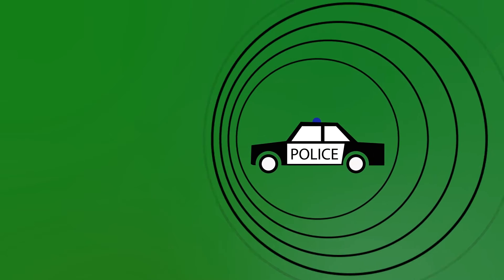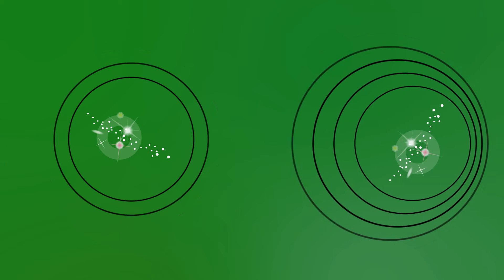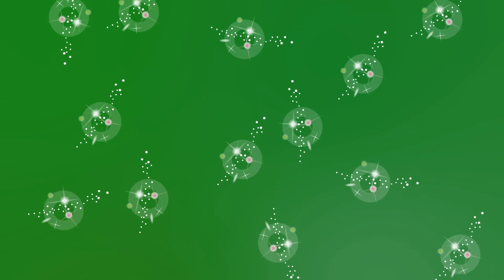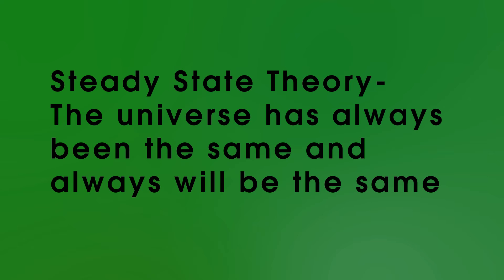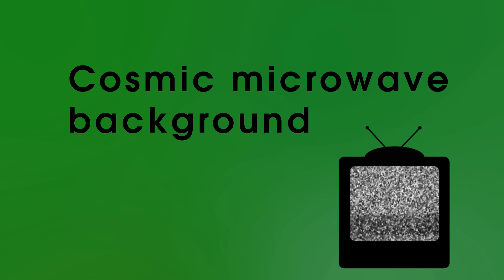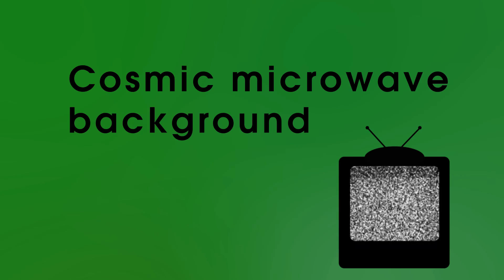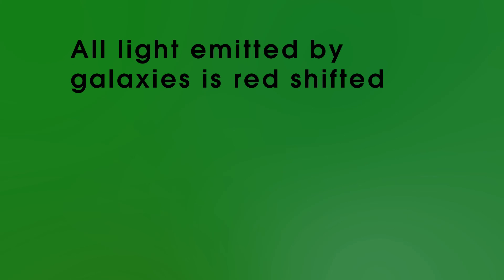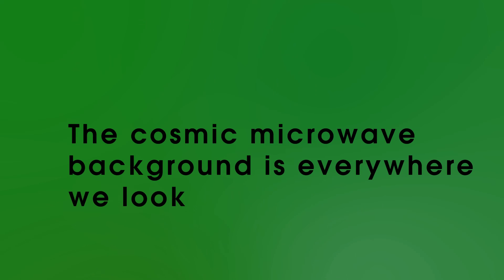Physics - Waves - Doppler Effect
High School Science GCSE and iGCSE Physics revision animation about the Doppler effect and it's use in red shift and how it provides evidence for the Big Bang theory and disproves the steady state theory. For AQA, Edexcel and OCR exam boards.